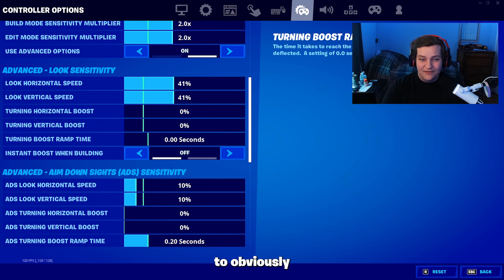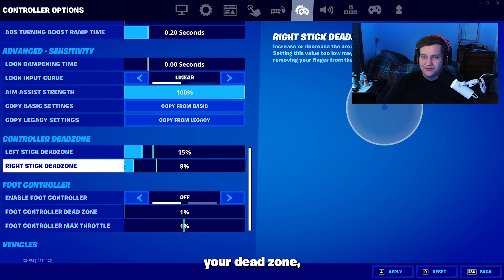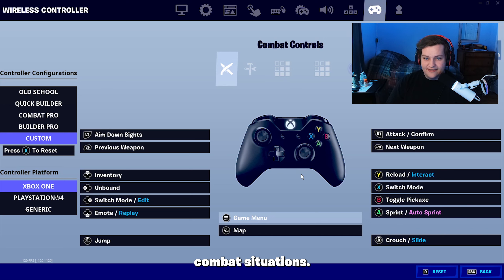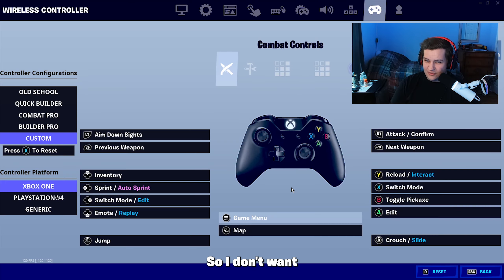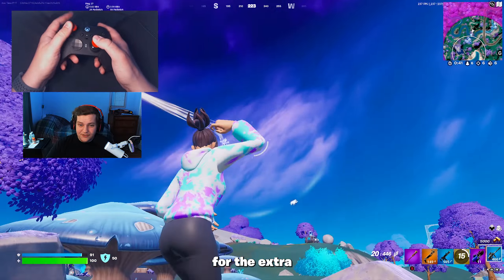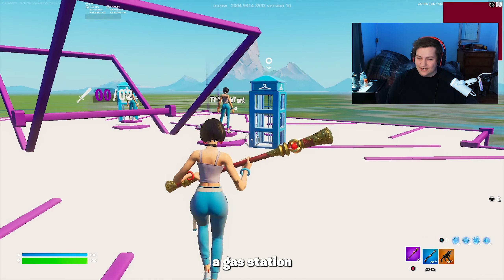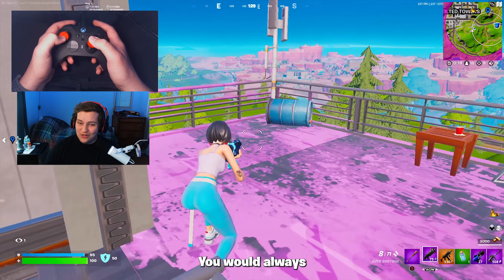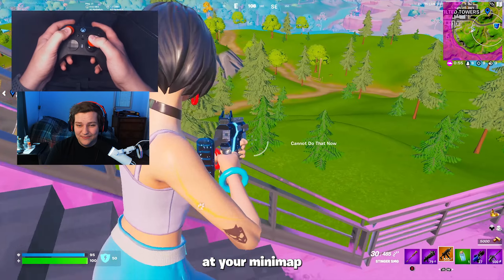The BEST TIPS AND TRICKS For FORTNITE ZERO BUILD To WIN MORE GAMES!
In this video I show off how to win more games in Zero Build Fortnite!  I show off my Zero build settings, Zero build mechanics, and Zero build positioning all in this video!  There's tons of good information in this video, so make sure you watch till the end!

Use Code "TAKEOFF" In The Item Shop❤️🛒 # AD

Title:  The BEST TIPS AND TRICKS For FORTNITE ZERO BUILD To WIN MORE GAMES!